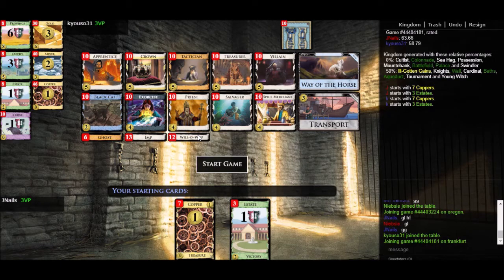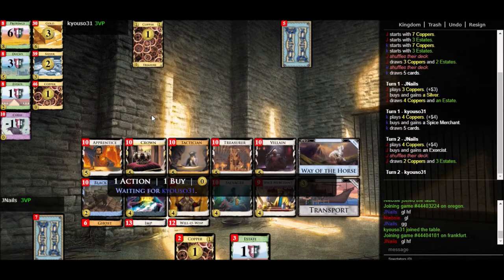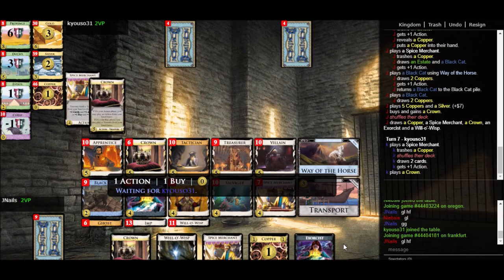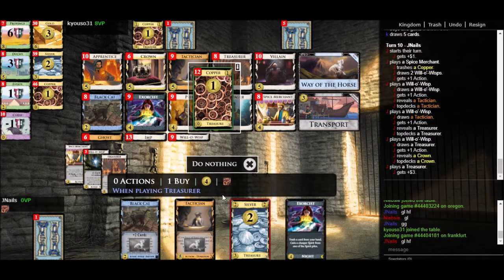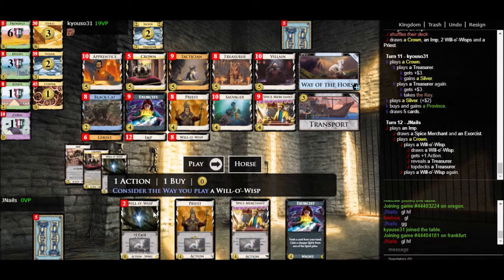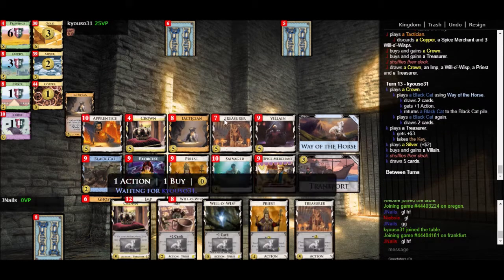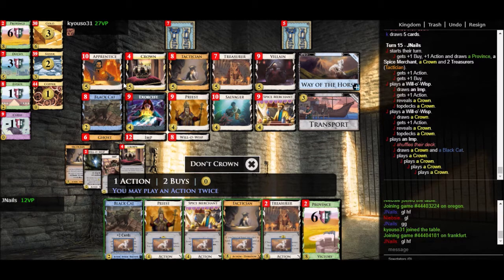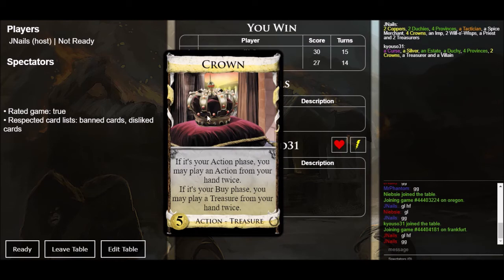Dominion Simplified 6 - Double-Tactician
Tactician is a strong card if you play one at the end of every turn.

This game is the 6th in the Dominion Simplified series, which focuses on over-explaining the decision-making process.

Dominion can be played online at dominion.games